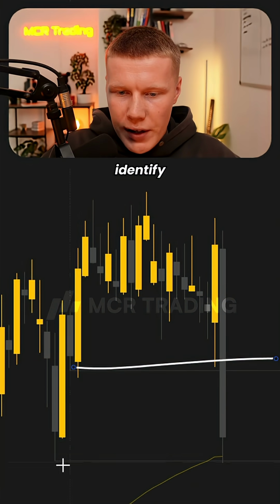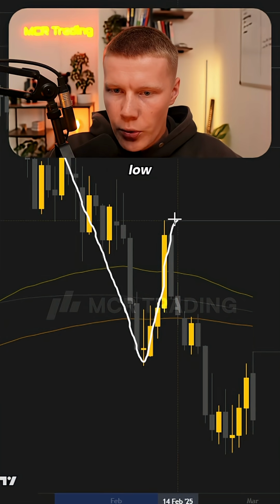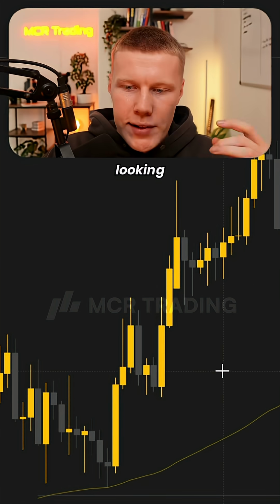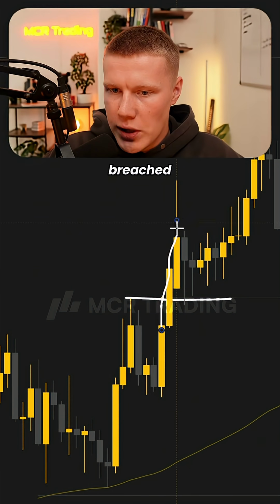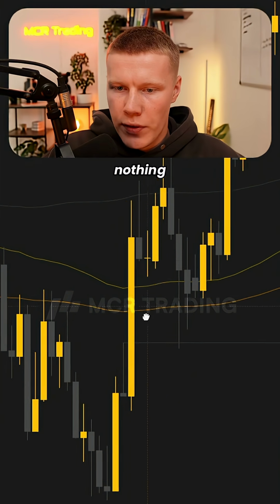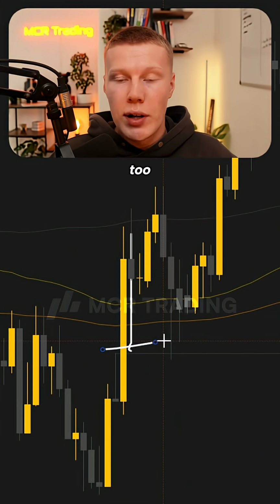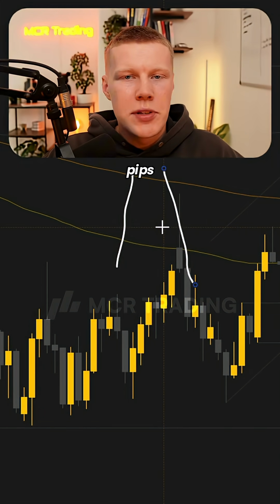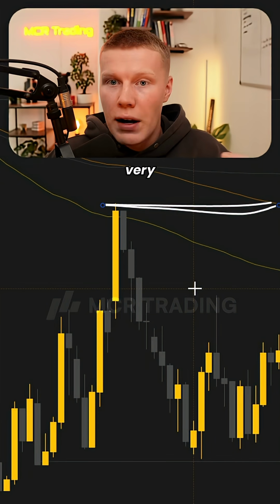How to draw key levels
Here's how to draw key levels in the forex markets.

Key levels are so important. If you know how to identify the right key levels, you're set.

You can use this video to help you identify levels in the stocks, forex, crypto markets